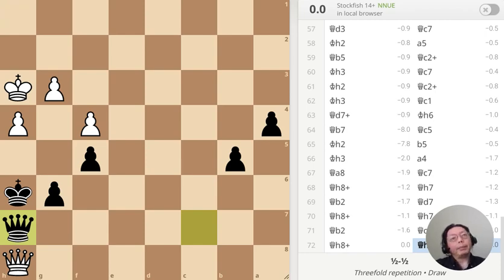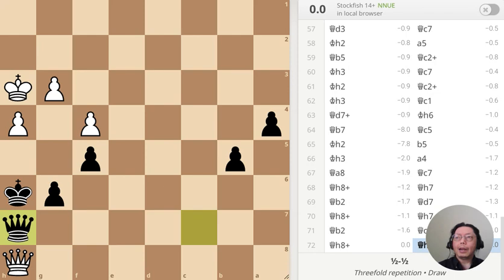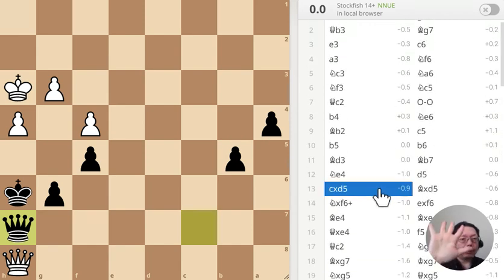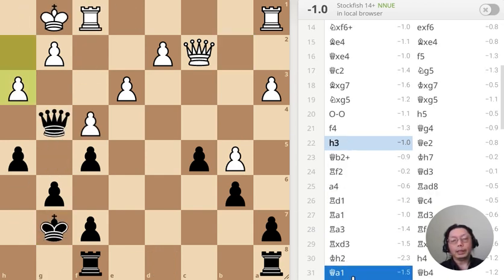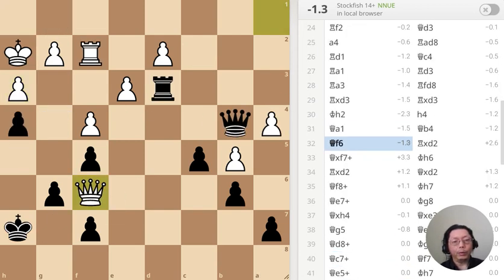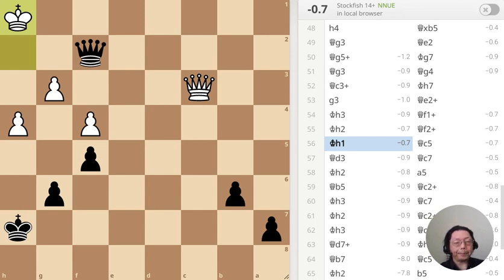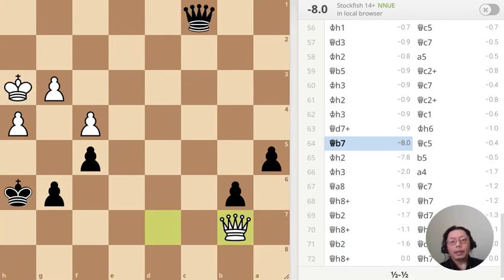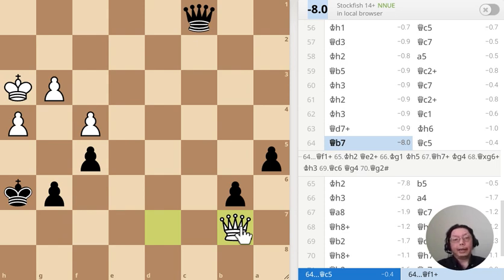Chess Game and Puzzle Daily 220929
Long Draw
Featuring 5 puzzles. Black to move.

A "perfect" game that ends with a draw

0:00 Intro: I hate perfect games that end with a draw
1:24 First puzzle
1:41 Second puzzle
1:57 Third puzzle
2:13 Fourth puzzle
2:31 Fifth puzzle

2:29 First move
4:37 Analyzing the opening
6:07 First puzzle answer
6:44 Drawish position
7:35 Second puzzle answer
8:47 Drawish position
9:52 Third puzzle answer
10:03 Drawish position
12:20 Fourth puzzle answer
13:56 Fifth puzzle answer
16:09 End of game